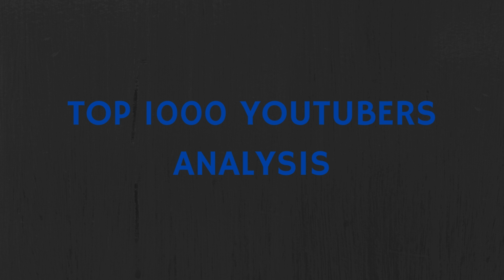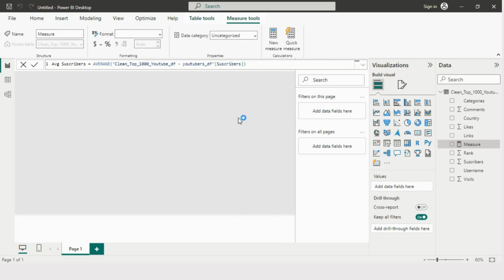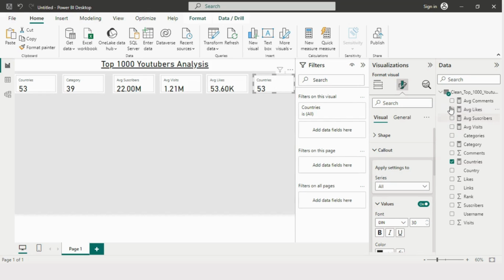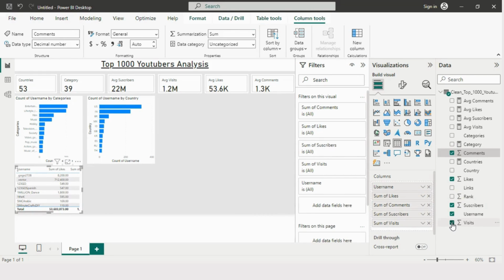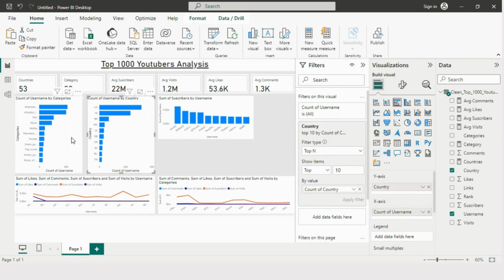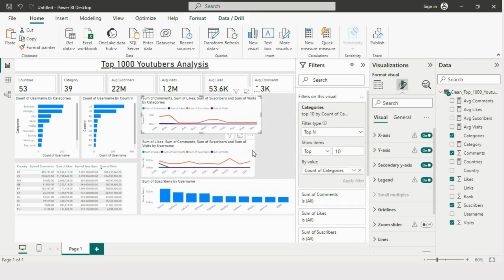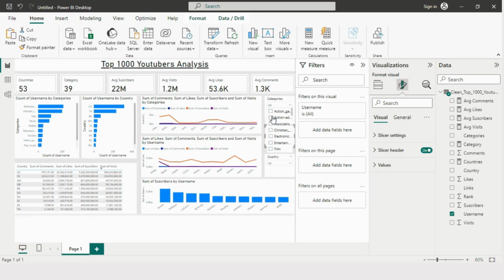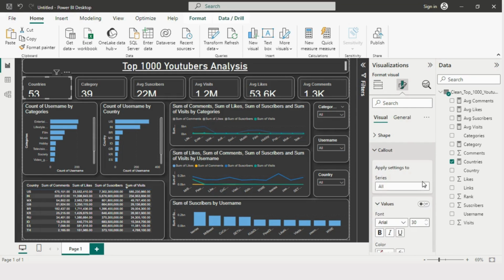SQL & Power BI | Top 1000 Youtubers Analysis | End-to-end portfolio project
Unlock the secrets of top YouTubers with our latest Data Analyst project! Dive into audience segmentation, geographical trends, and subscriber engagement using Power BI for data analyst end to end project. Witness the magic as we seamlessly integrate insights into Power BI for stunning visualizations!